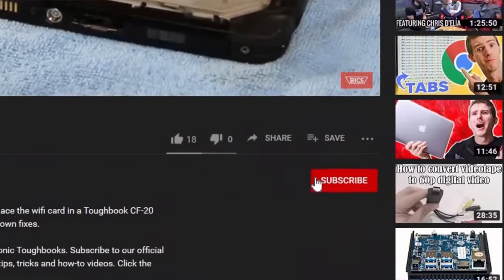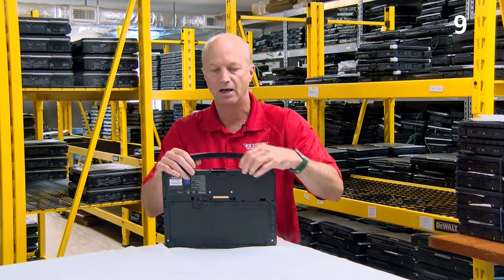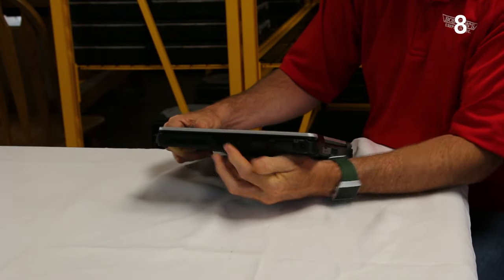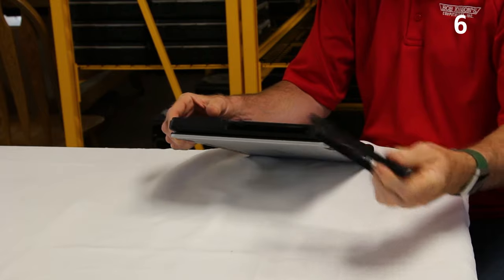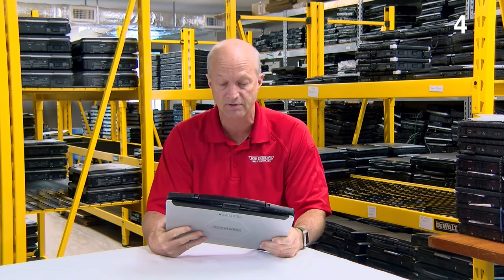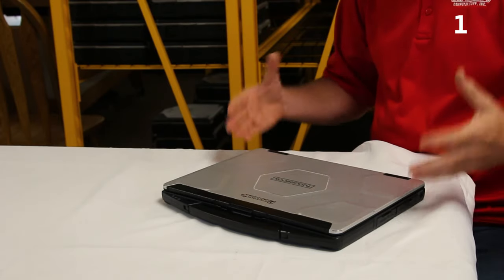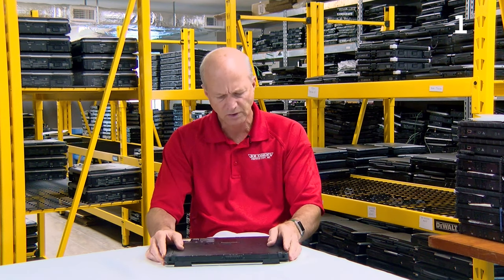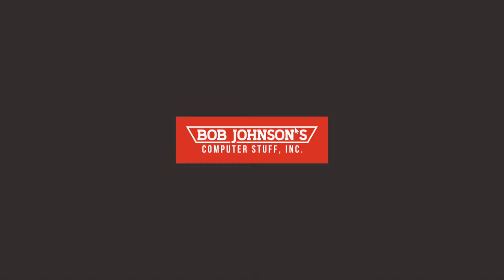EP#19: Panasonic Toughbook CF-54 Top Ten Features!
Bob reviews the Panasonic Toughbook CF-54, which is a semi-rugged laptop that conforms to the military standard rating of 810G. This laptop is rated for a three-foot drop, varying altitude, shock and vibration resistance, environmental resistance to sand, dust, high and low temperatures, and humidity. Check out the19th Episode of The Rugged Rundown.

00:00 Introduction
00:43 10. Panasonic Toughbook CF-54 Rugged Alloy Screen Lid
01:05 9. Toughbook CF-54 Metal Handle
01:23 8. Ports on Panasonic CF-54
02:12 7. IP Rating and Military Standard on Toughbook CF-54
02:51 6. Extra Battery or CD ROM Upgrade Available on CF-54
03:17 5. Panasonic Toughbook CF-54 Ease of Access to Battery and Hard Drive
04:03 4. Toughbook CF-54 Being Lightweight
04:29 3. CF-54 Toughbook Keyboard
05:06 2. Strong Processer in CF-54 Panasonic
05:30 1. Good Standard Features on Toughbook CF-54
05:53 Con 1. Not so Rugged Bottom on Panasonic CF-54
06:28 Con 2. No Port Cover on AC Port CF-54 Toughbook
07:00 Conclusion

Additionally, with a tough alloy lid, covered ports, and a rubber membrane beneath the keyboard, users can worry even less about whether their laptop will be protected in adverse conditions. Weighing only 4.2 lbs., with a retractable metal handle, the CF-54 is also portable and sleek.

Finally, with standard features such as an I 5 2.4 GHz processor, Wi-Fi, Bluetooth, three 3.0 USB ports, an HDMI port, and many available upgrades, this computer can meet all your needs.

For more details, watch as Bob gives you the Rundown.

Bob Johnson's Computer Stuff, Inc. specializes in Panasonic Toughbooks and other rugged computers. All products in the video are available